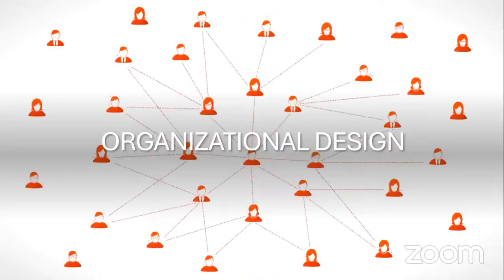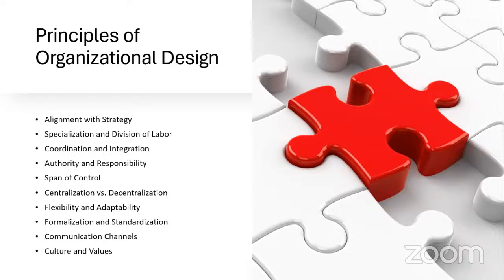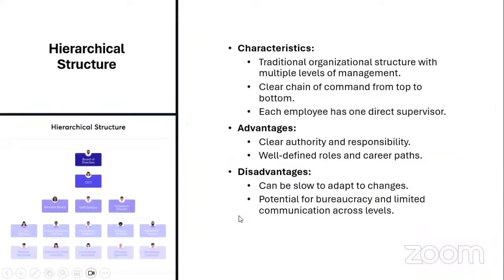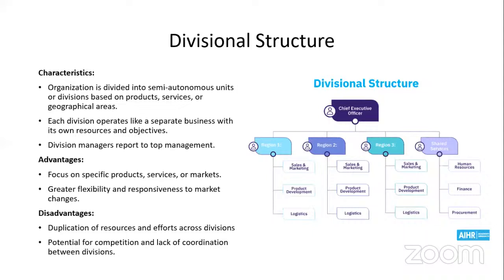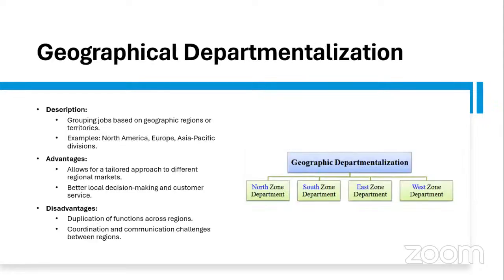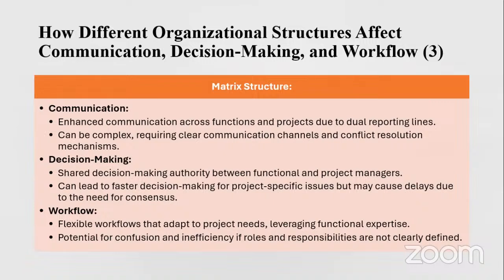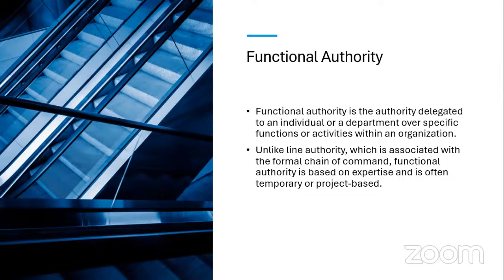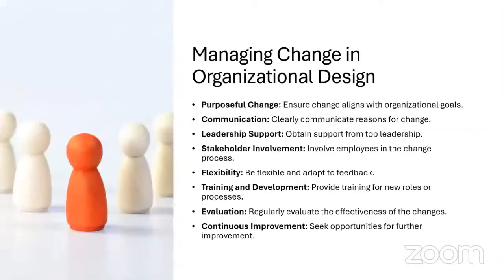Organizational Design by Eburuche Banito